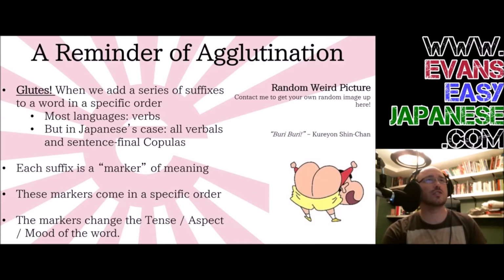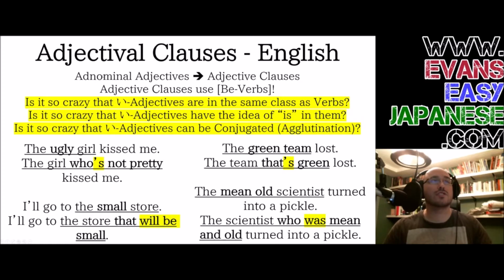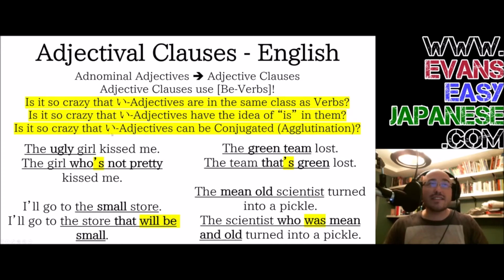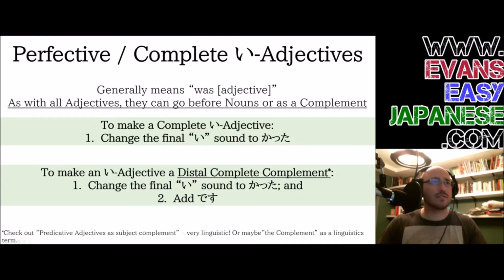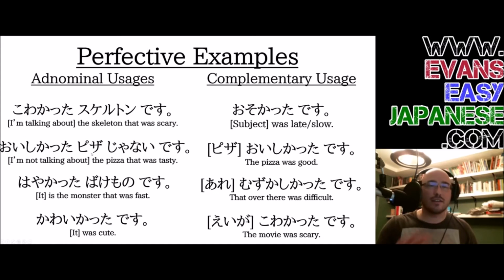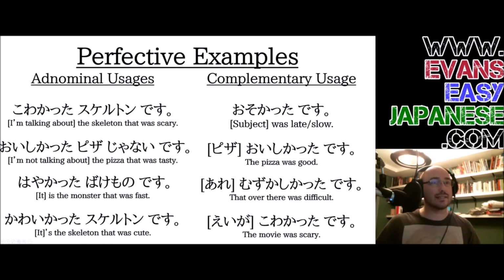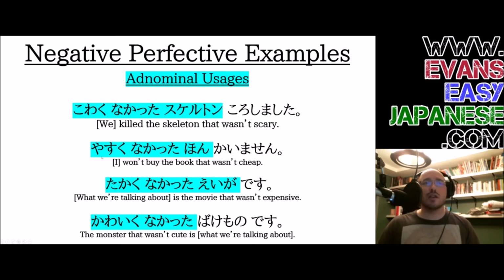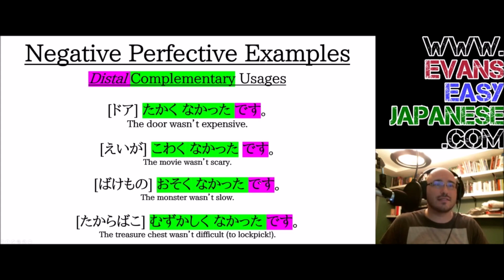008 Perfective I Adjetives